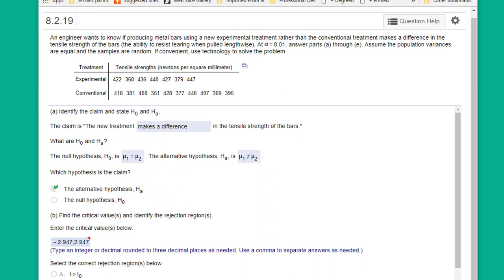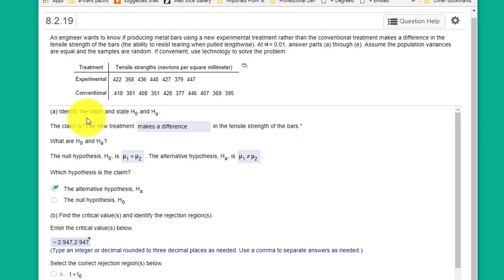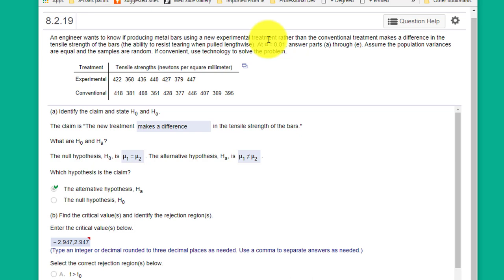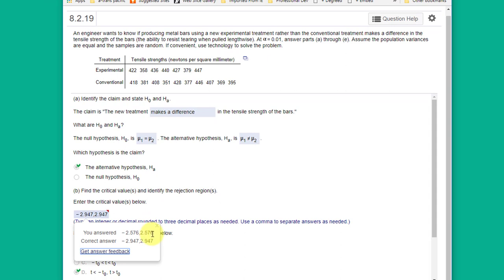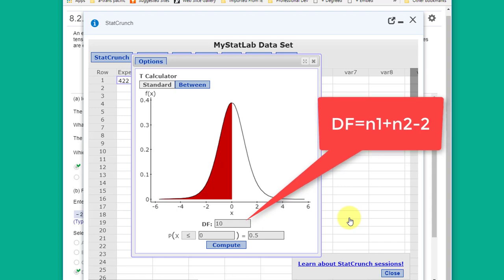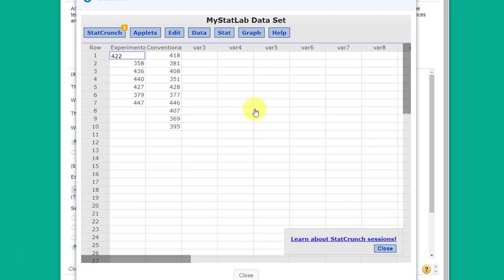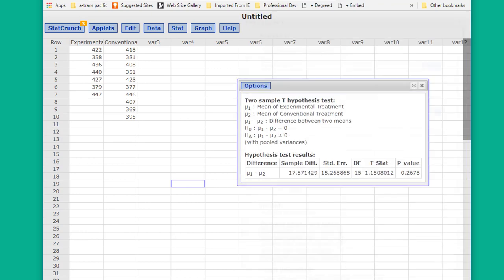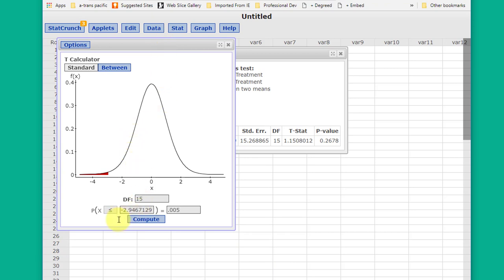8.2.19 Two sample t-test for population means Variances Equal- Sigma Not Known - StatCrunch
Two-sample independent samples t-test using StatCrunch.
A problem where we are to assume the population variances are equal. 8.2.19